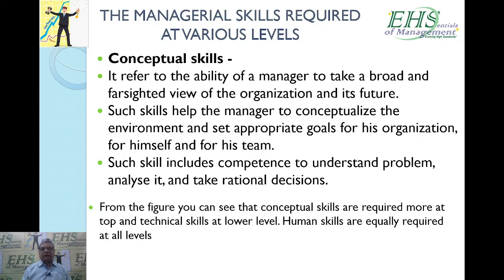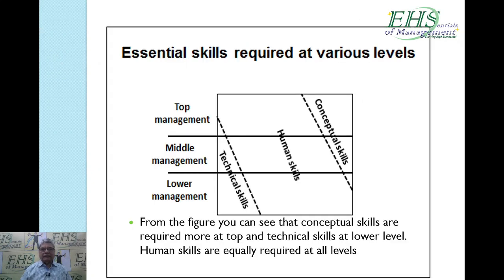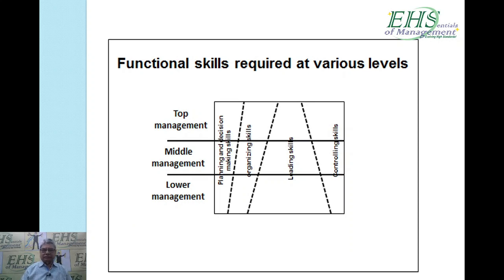PPMT - Tut . 6 - Skills required at various levels of management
About video:
This video describes about the various skills required by the mangers at various levels i.e. at top level, middle level and lower levels. They are some essential skills and some functional skills.

1) Advanced Diploma in Industrial Safety (ADIS) conducted by MSBTE.

2) M.B.A. (Operations and H.R.) conducted by IGNOU.

stamhankar.ecotech@oksbi